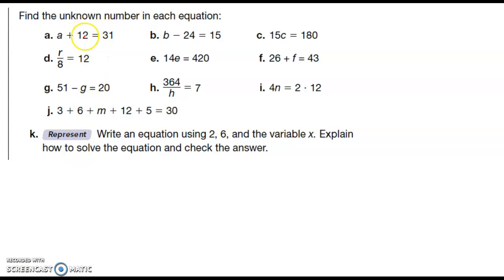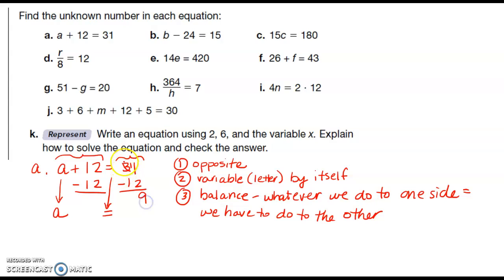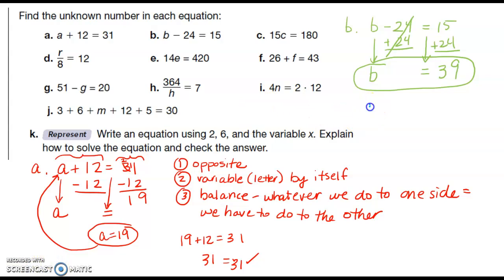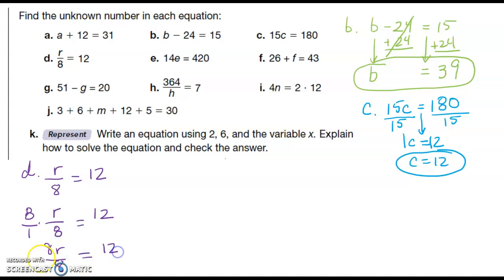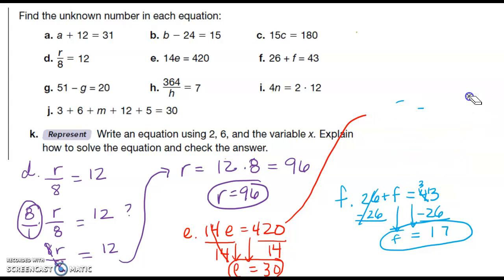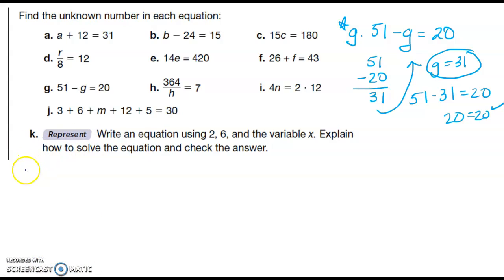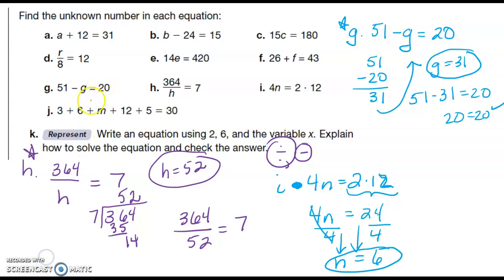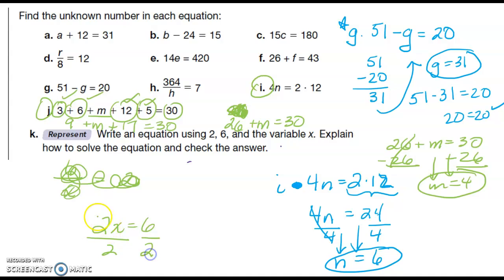Lesson 3 Practice Set Video